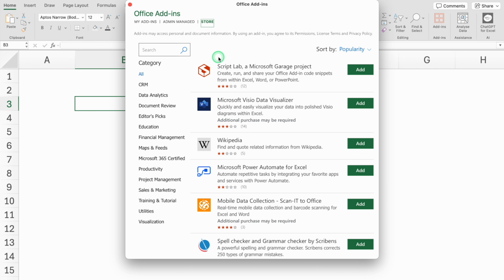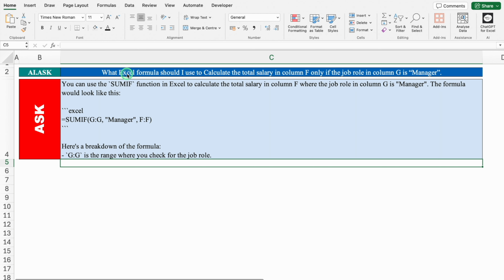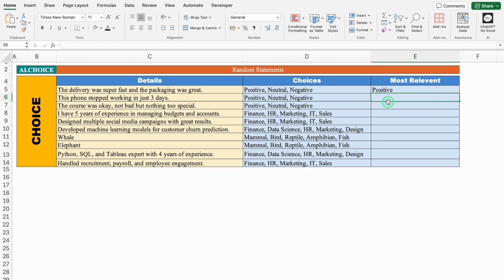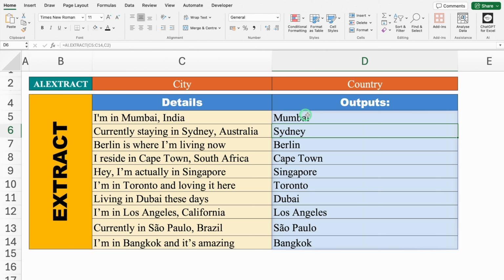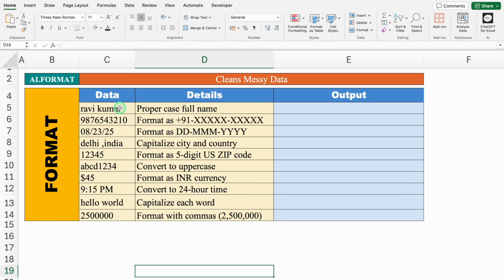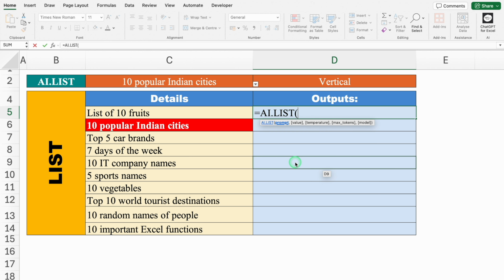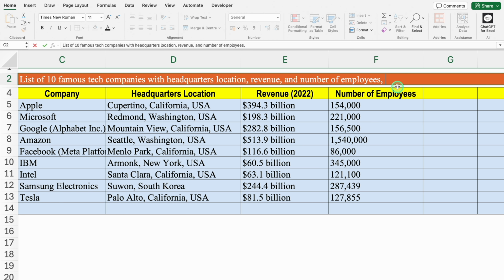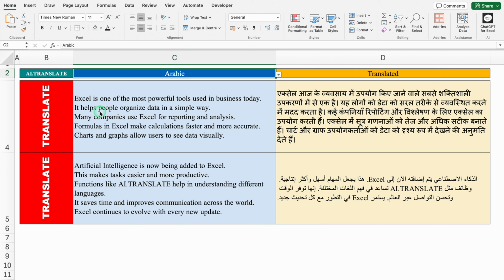These Hidden AI Formulas Makes Excel 10X Smarter / Excel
Unlock the hidden power of Excel with AI! 🚀 In this video, you’ll discover the secret AI formulas that make Excel 10X smarter, faster, and more powerful than ever before.
Whether you’re a beginner or an advanced user, these tricks will save you hours of work, boost your productivity, and transform the way you use Excel.

⌚ TIMESTAMPS
0:00 Intro
0:04 How to activate AI Formulas
1:09 AI.ASK
2:14 AI.Choice 1
3:38 AI.Extract
5:05 AI.Fill
5:55 AI.Format
7:14 AI.List
8:18 AI.Table
9:23 AI.Translation